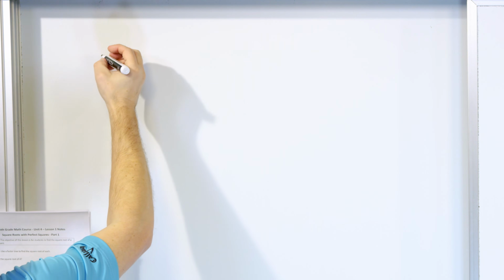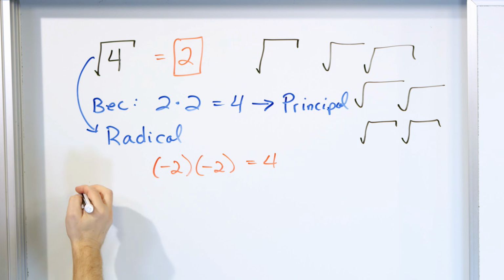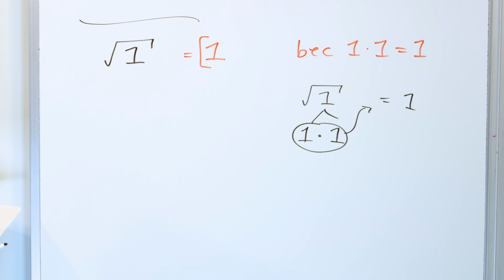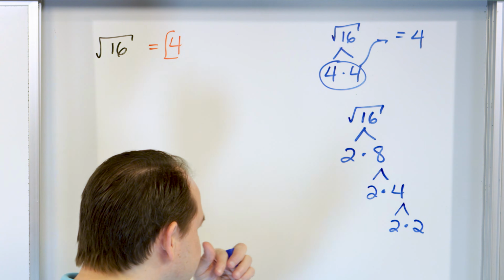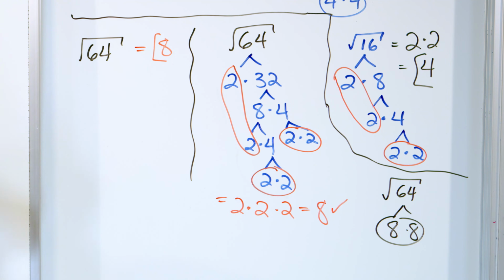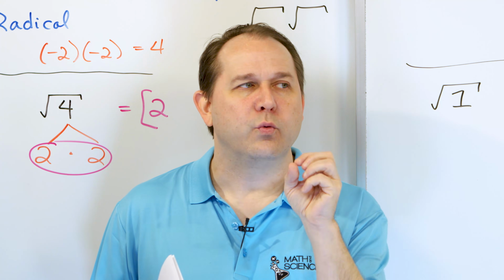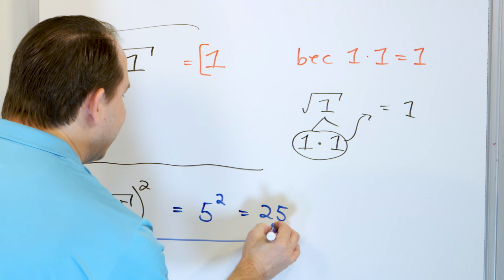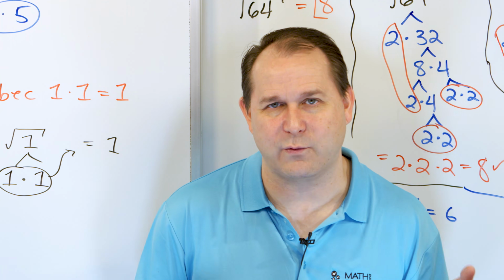What is a Square Root in Math? - [8-4-1]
In this lesson, you will learn what a square root is in math.  We will learn that the square root of a number is the opposite of the squaring operation.  We use a factor tree to decide what the square root is.  We also learn to simplify radicals where we don't have a perfect square present.  Square roots are used to solve quadratic equations in math, algebra, and beyond.